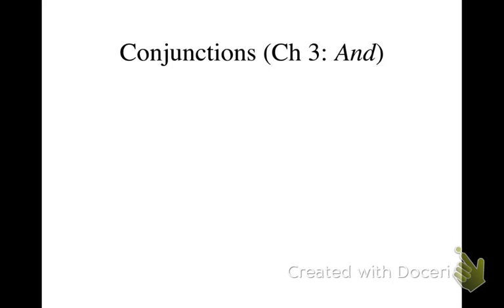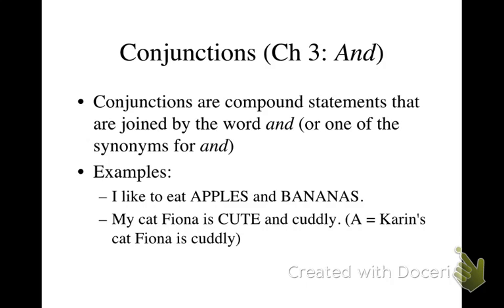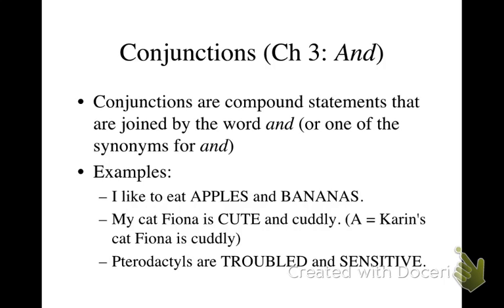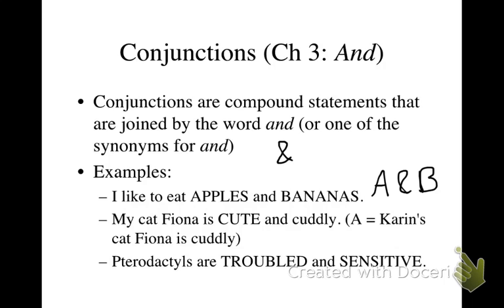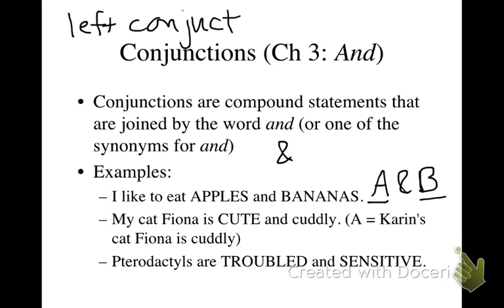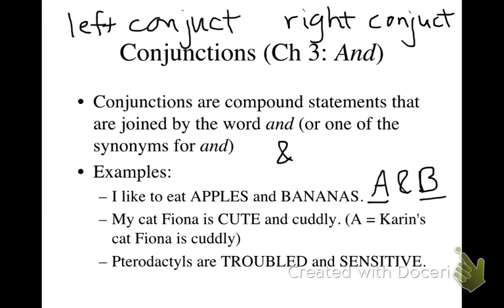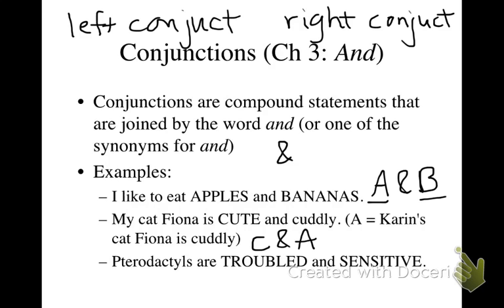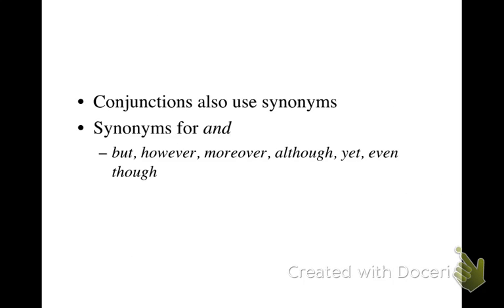Translating basic conjunctions